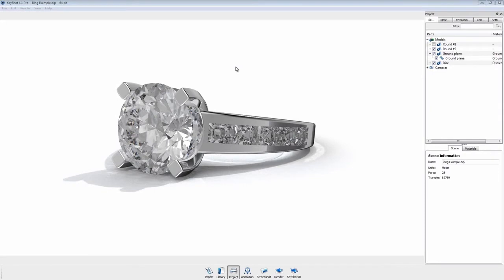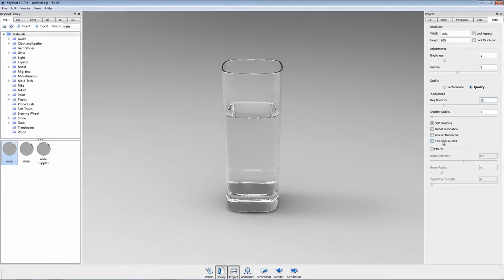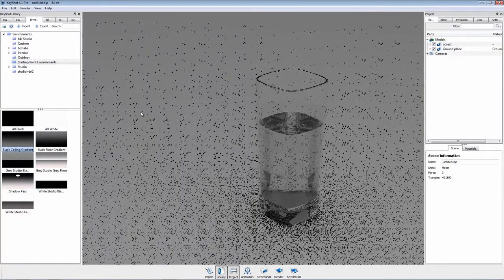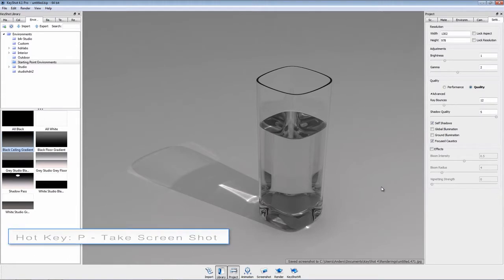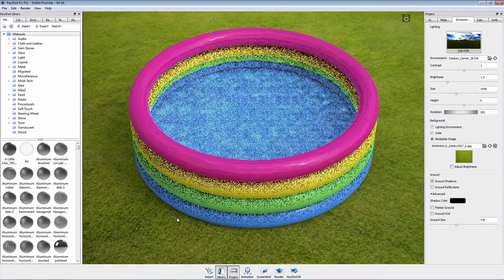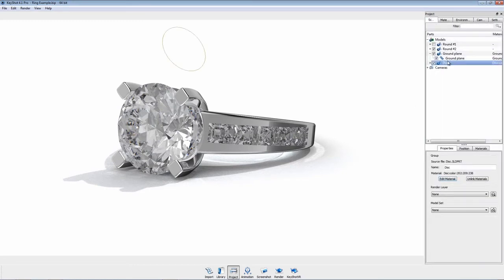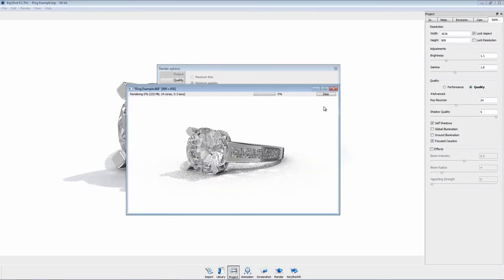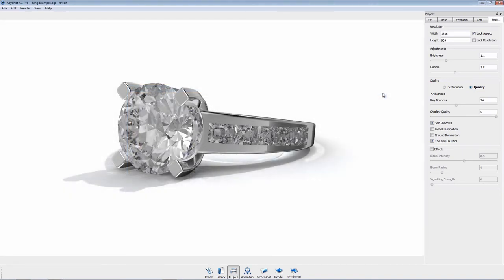KeyShot 4 - Focused Caustics